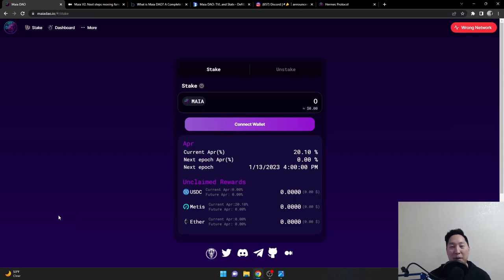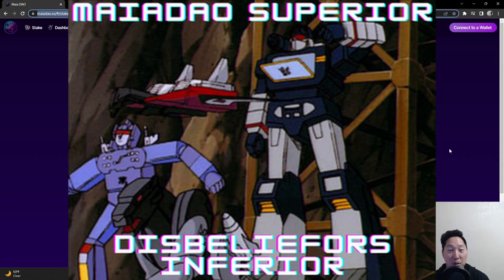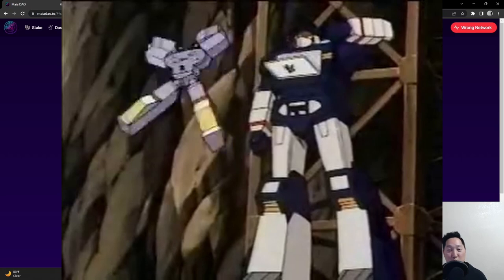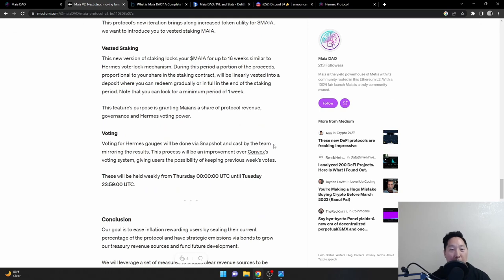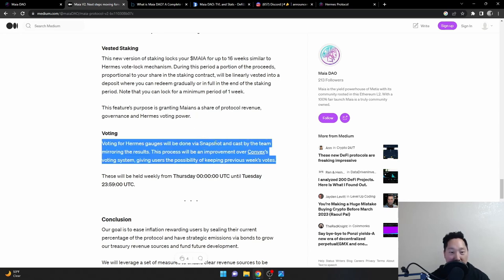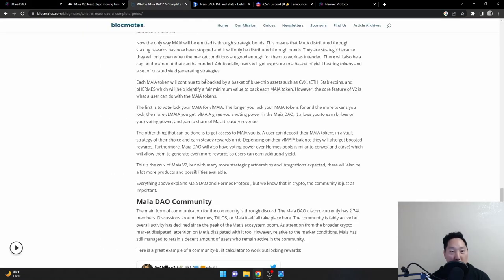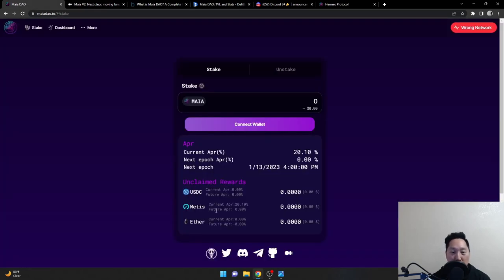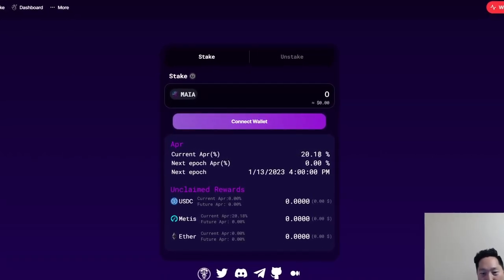Maiadao - Overview and upcoming V2 News!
Maiadao one of the Alt's on the Metis L2 Block chain an overview of the Maiadao website and how you invest with the token now in the Maia Vault, Also upcoming alpha news regarding Maia V2 upgrades and how it will benefit the use case of the token and those that are invested in Maiadao.